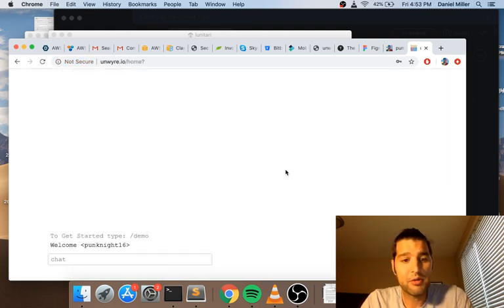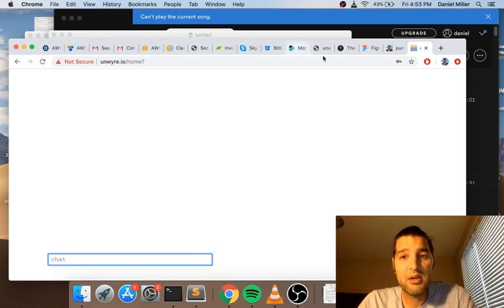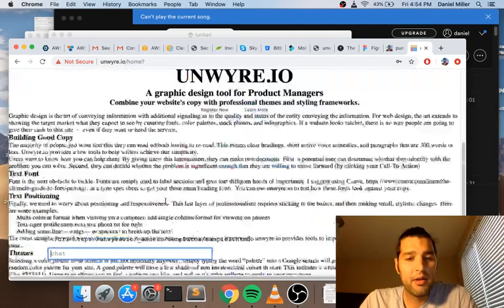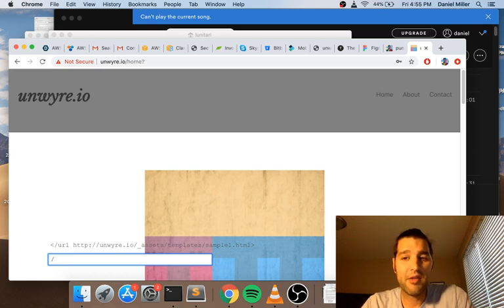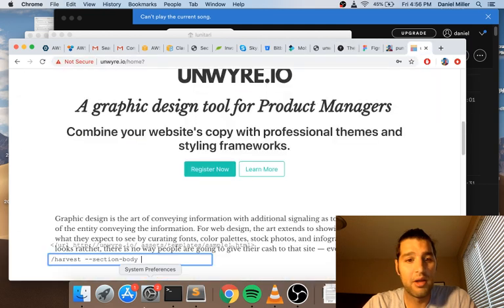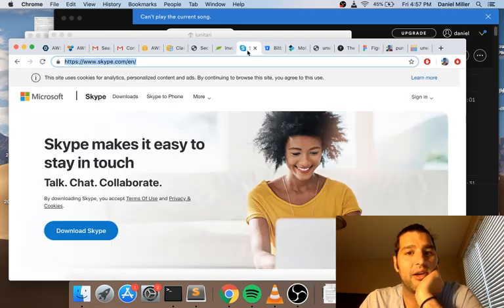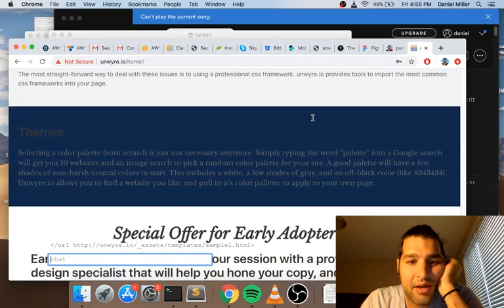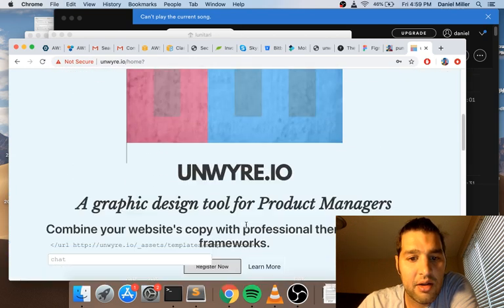Unwyre.io Demo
A simple demo of some of the tools available in unwyre.io. Please ping me if you like the software, and are interested in using it.